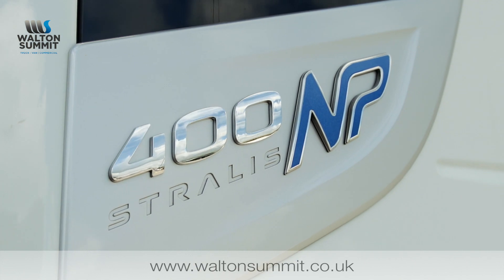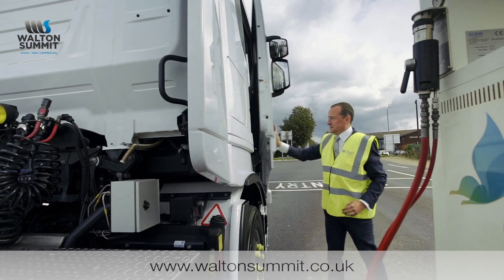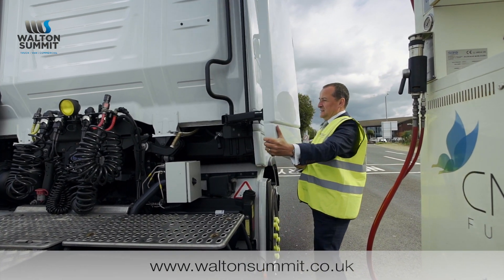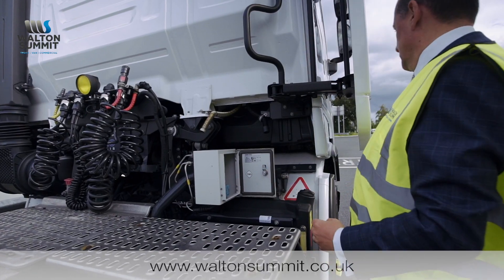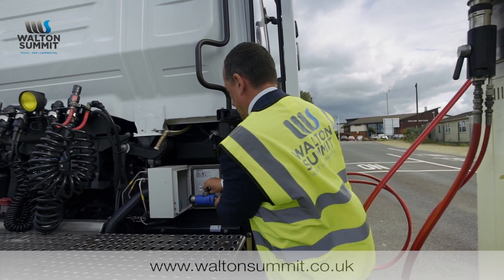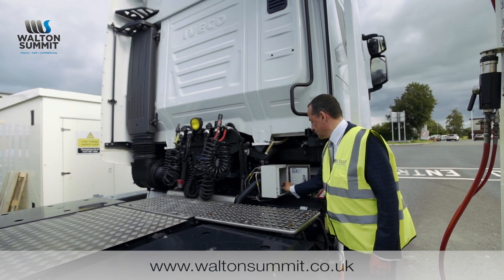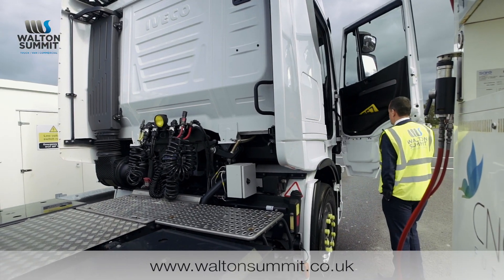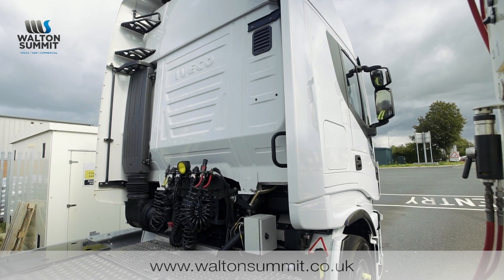How to refuel a CNG (Compressed Natural Gas) Truck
Step by step guide on how to refuel a CNG (Compressed Natural Gas) IVECO truck.